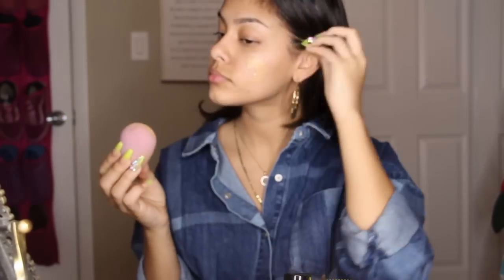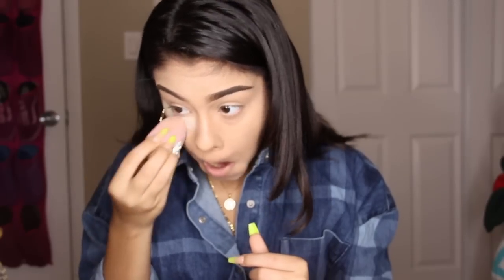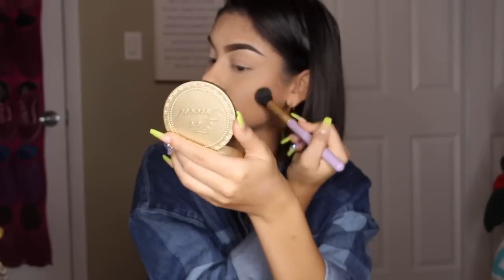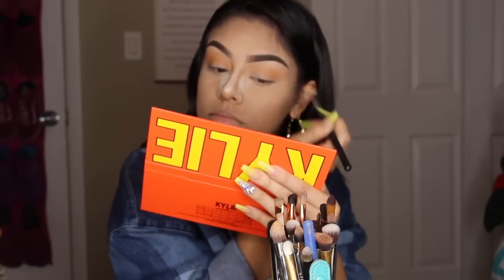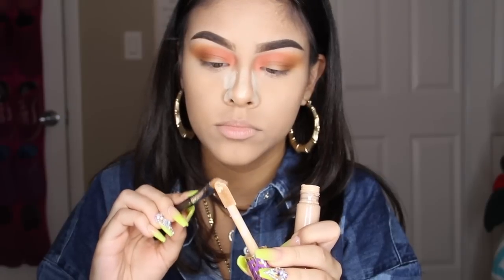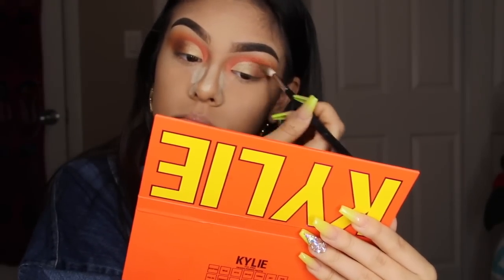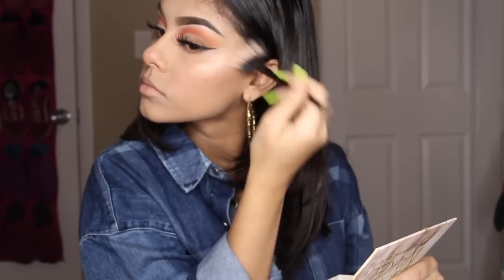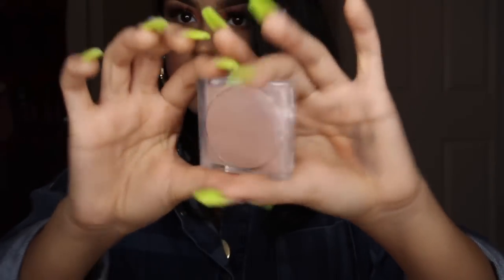Summer Glam | KYLIE SUMMER PALLETE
Hey lovelies, I miss y'all school is stressful as hell love you guys for supporting me. Did this look using the new Summer Kylie Palette. something cute and glammed up.